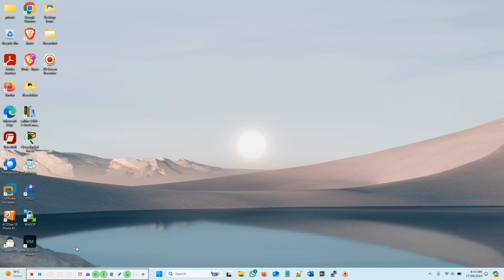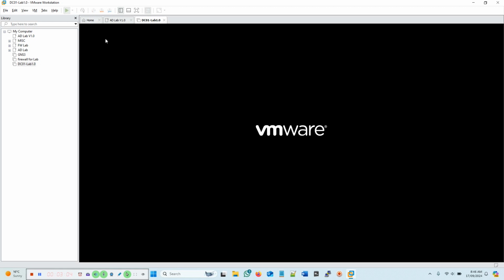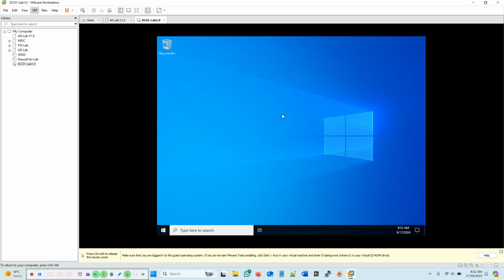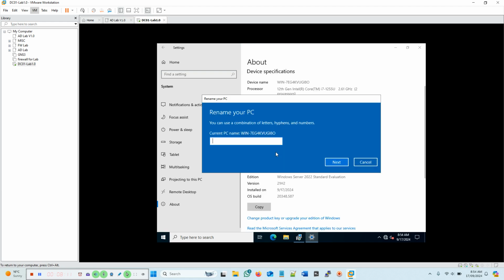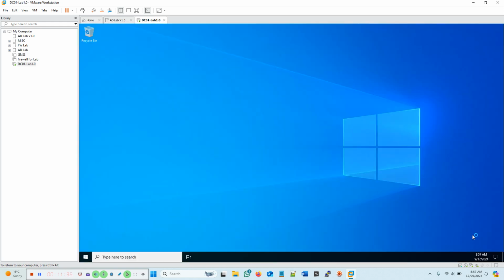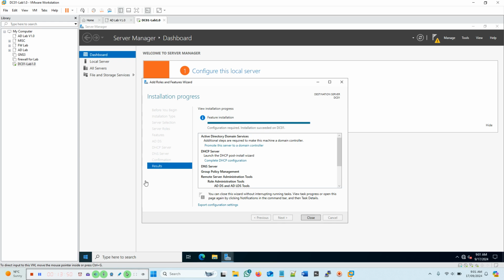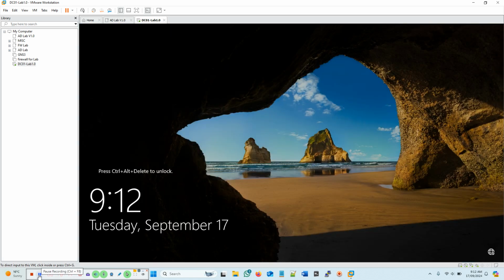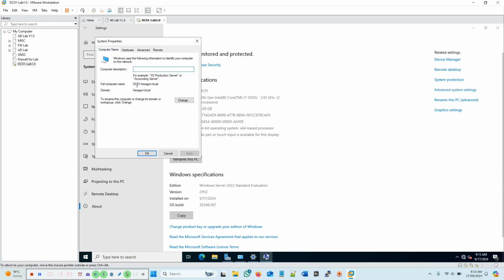Home Lab Part-02 Building Domain Controller -DC01.hexagon.local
In this video creating first virtual PC and converting it to a domain controller-dc01.hexagon.local